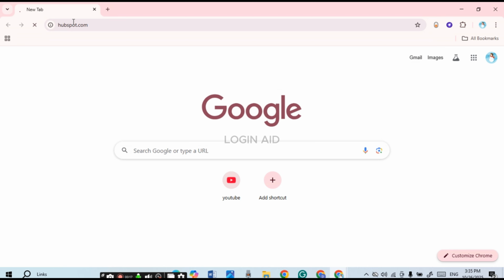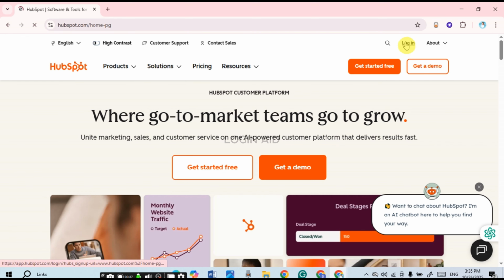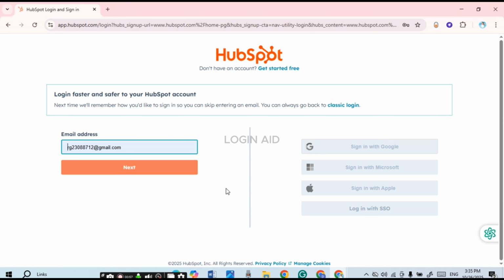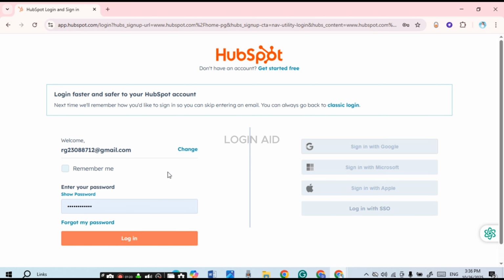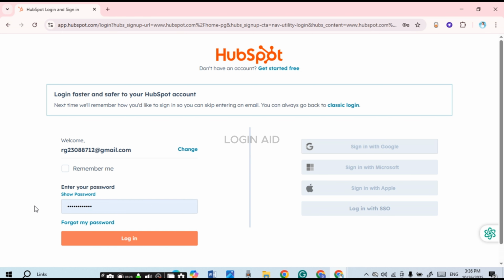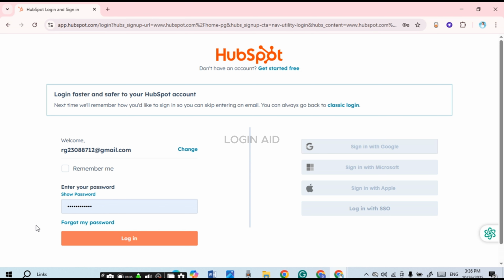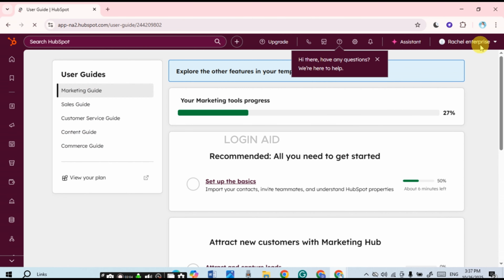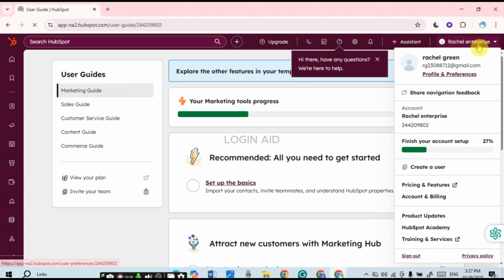How To Login HubSpot Account | Sign In To HubSpot 2025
Need help logging into your HubSpot account? In this video, you’ll learn how to access your HubSpot account through the website. We’ll walk you through standard login methods, Google sign-in, and password recovery steps if you’re locked out.